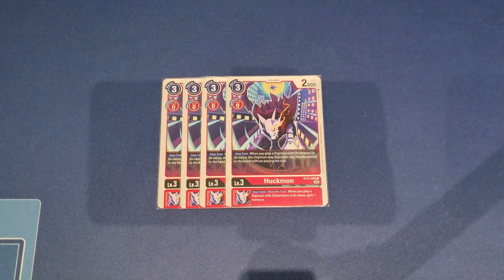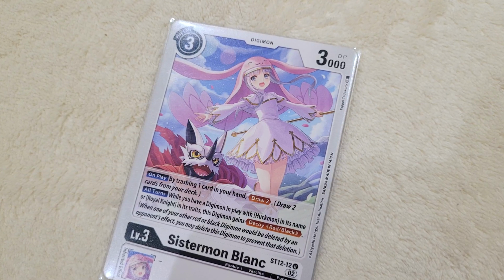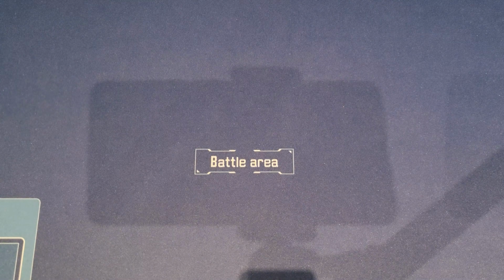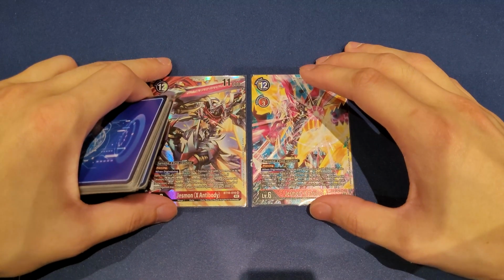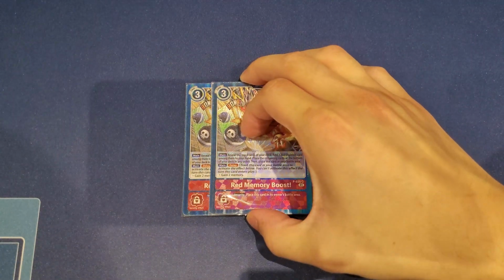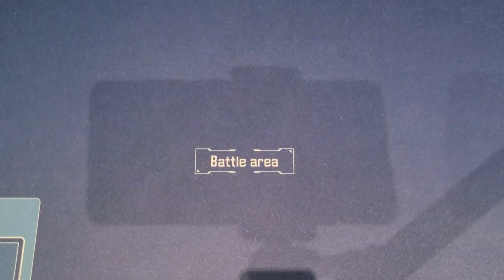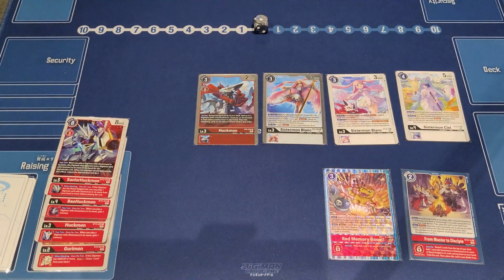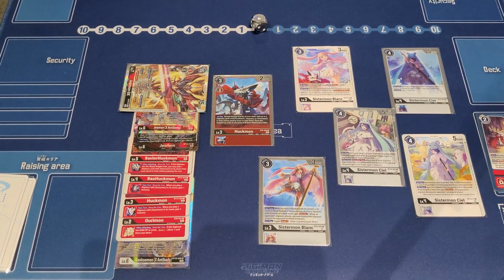INSANE BOARD!!! Jesmon X Antibody GX Deck Profile & Combo Guide | Digimon Card Game BT13 Format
Super happy with the new Jesmon support from BT13! Just like before, the deck can bring out a ton of Sistermon and go incredibly wide in one turn!

Timecodes / Sections
0:00 - Intro
0:48 - Digi-Eggs
1:13 - Level 3
4:04 - Level 4
6:37 - Level 5
8:15 - Level 6
10:44 - Level 7
11:39 - Options
12:27 - Other Tech Choices
15:17 - How to Play & Combo Guide

The Jesmon Deck returns as the Jesmon Deck BT13! The new Jesmon Deck Upgrade includes Jesmon BT13 which can pop a ton of your opponent's Digimon! This is the way to play the Jesmon Deck 2023 and the Jesmon Decklist includes many cards from the Jesmon Starter Deck. This Jesmon Deck Profile is very similar to the old version of how it plays.
Jesmon GX Deck is still a very powerful card which has a ton of effects! Jesmon BT13 Deck has a entire new line of Huckmons to make the Jesmon BT13 Combo way more consistent than before. Jesmon BT13 Decklist features many different kinds of Sistermons. I might be a doing an updated version of the Jesmon Deck Profile BT13 with the Jesmon X Antibody Deck which can pull off the insane OTK combos. Digimon TCG Jesmon BT13 has much lower Digivolve cost to help get into Jesmon GX BT13 with slightly less memory. Jesmon GX Deck Profile can make many security checks in one go with massive DP. Jesmon GX Decklist has already been posted on the AVAULT Club membership tab.